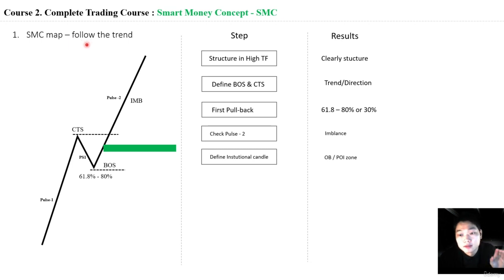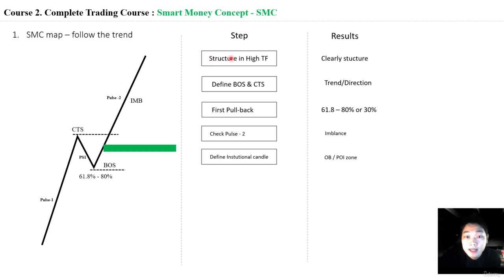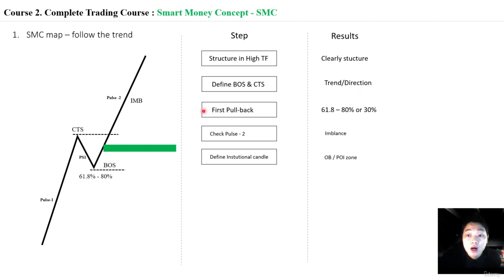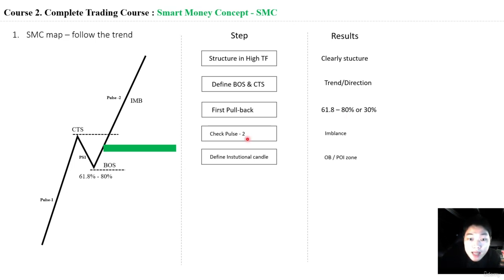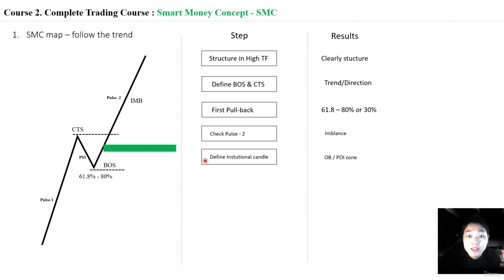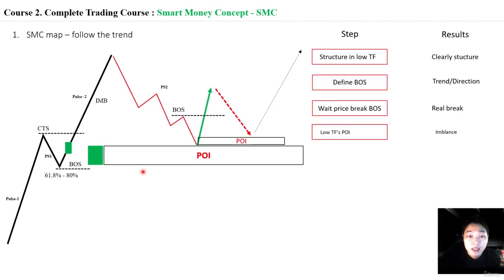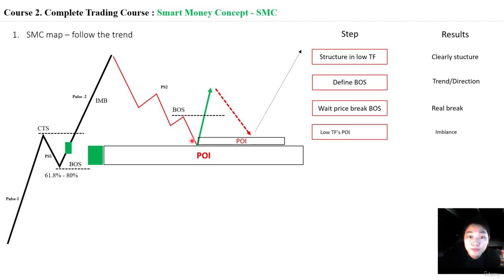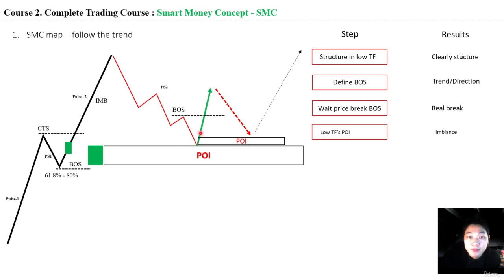Main Strategy of Smart Money Concepts - Trading follow trend Theory